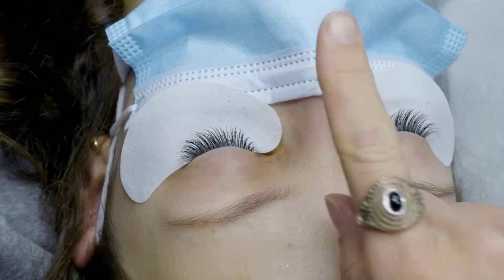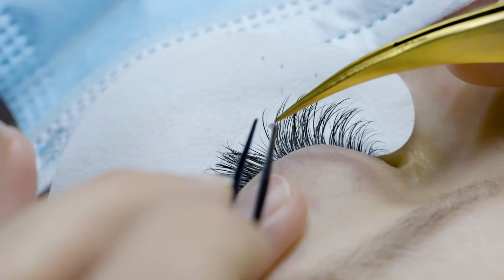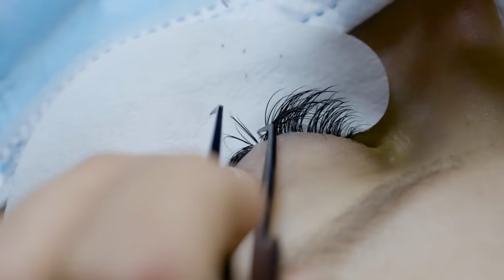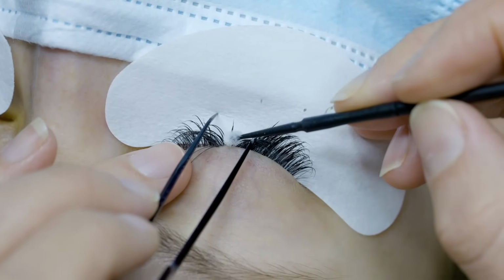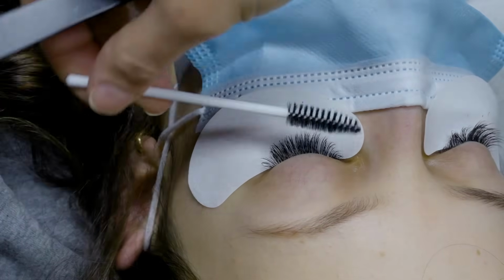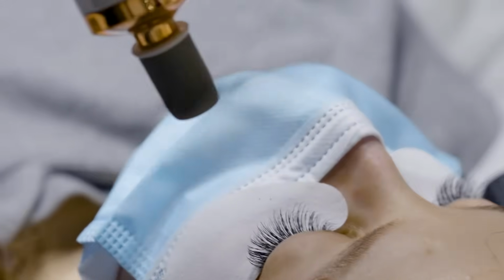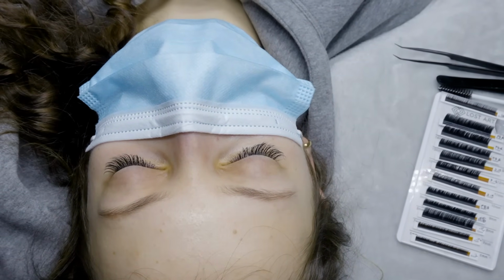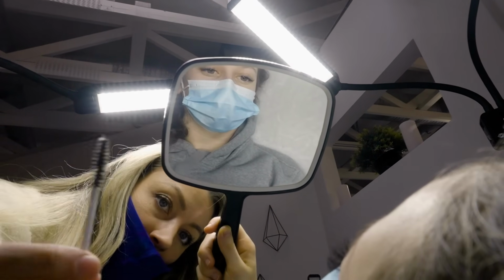Lash Extension Tips | Tips to Grow Your Lash Business | Post Service Check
Lash Extension Tips 101: One of the easiest ways to grow your lash business, especially as a beginner lash artist, is to check your work after EVERY lash extension service.

Follow Lost Artistry on Tiktok: lostartistrylash

Time Stamps:
Step 1: 1:50
Step 2: 2:05
Step 3: 4:47
Step 4: 5:20
Step 5: 6:34
Step 6: 7:39
Step 7: 8:28
Step 8: 10:39

This video covers